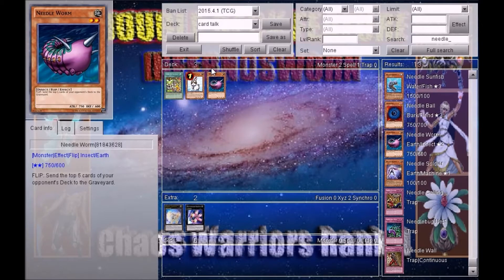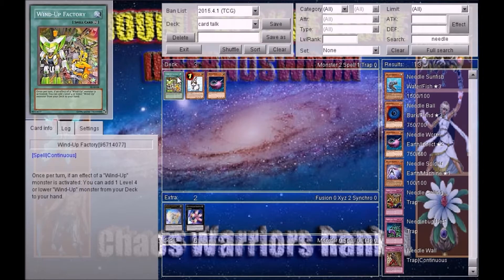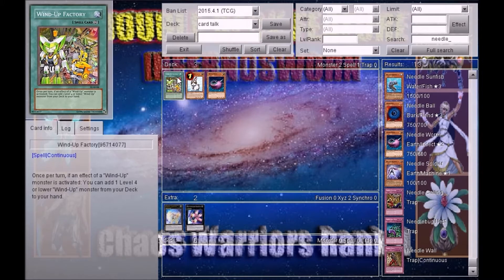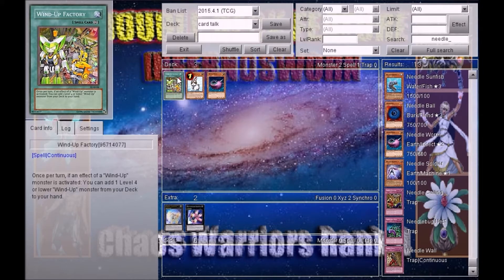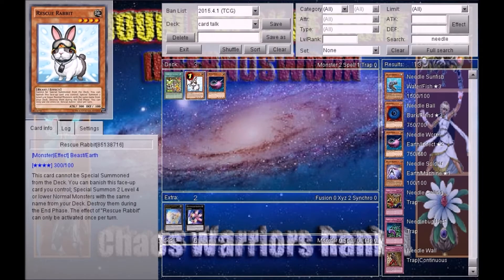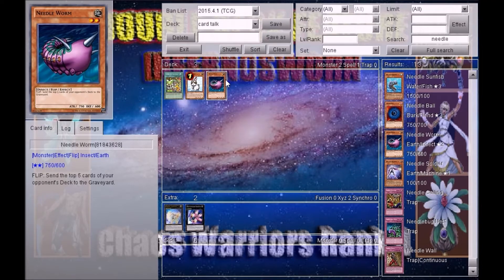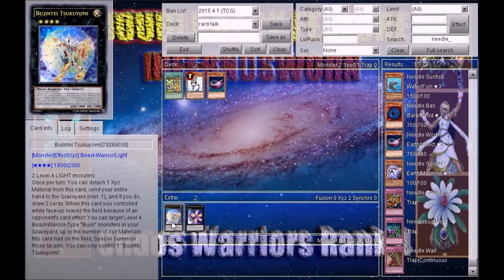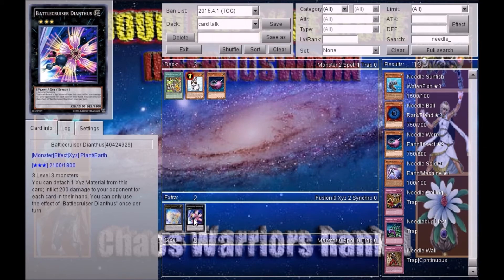Guess That Card! Episode 1